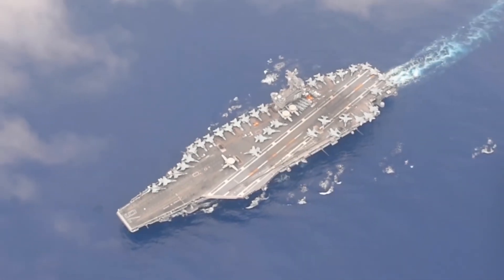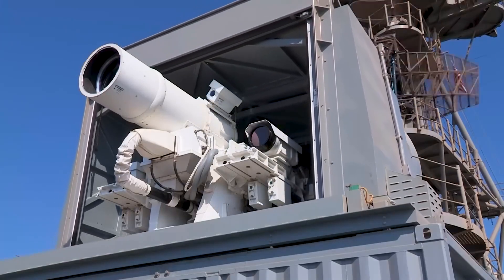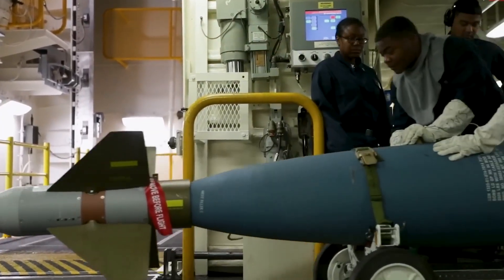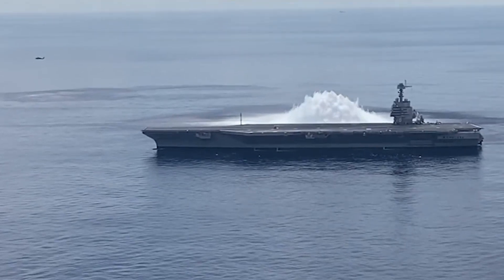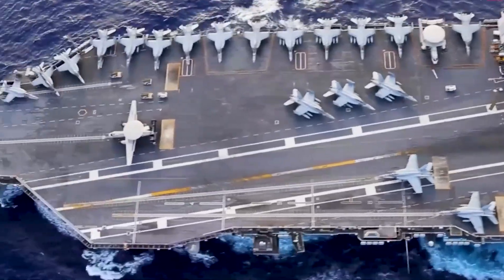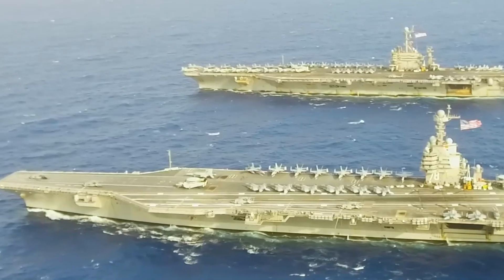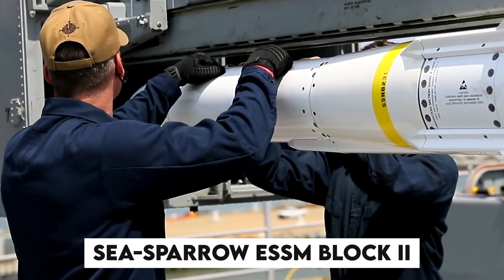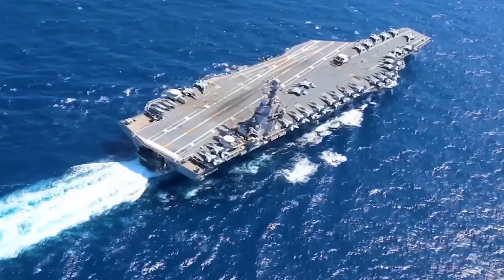DOMINATING the Seas: The MIGHTY Gerald R. Ford-class Aircraft Carrier!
The US Navy’s newest and most advanced aircraft carrier is the most technologically advanced and designed carrier in “over 40 years”.

Gerald R Ford is the first Ford class aircraft carrier. And because of its huge success, the Navy has begun construction on the next two Ford class carriers, the USS Kennedy and the USS Enterprise.